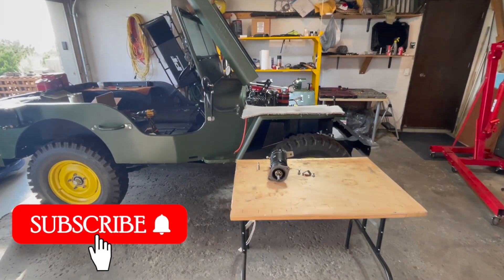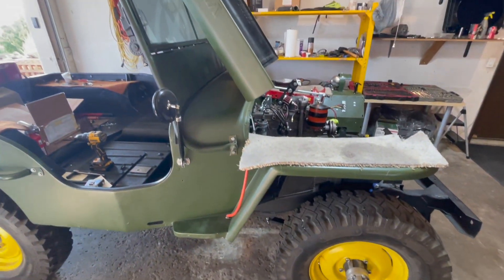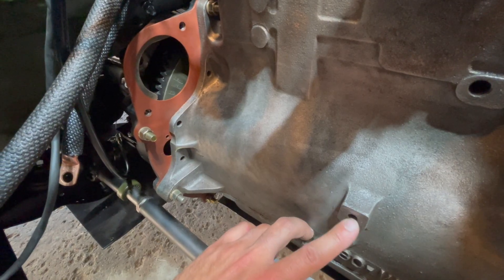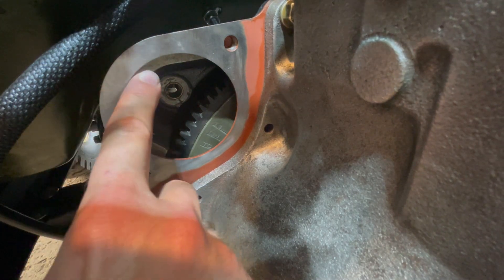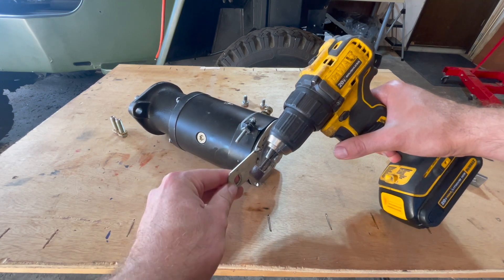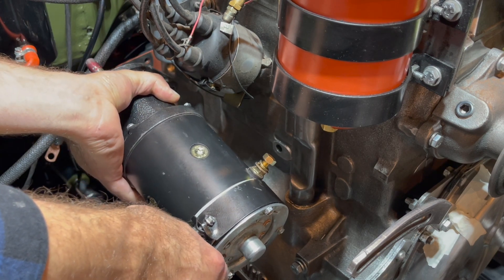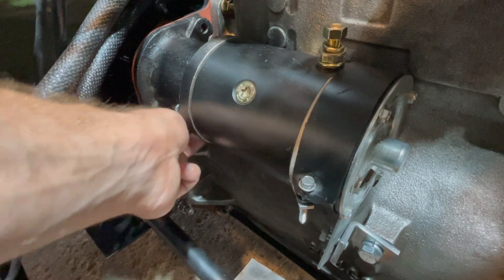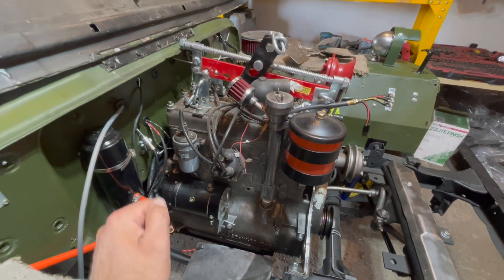Starter Motor Installation (step by step) Willys Jeep L134 go devil engine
How to install starter motor on a 1947 CJ2A Willys Jeep. The Autolite MZ-4113 in 12 volt attaches to the bell housing with 2 bolts and the starter support bracket that attaches to the engine block.
STARTER MOTOR

These are brand new replacement starter motors for the original Autolite.

For Autolite MZ-4113 in 12 volt

Starter Measurements:
Center to Center Mounting Holes: 4.45"
Diameter (Bellhousing Hole):  3.120"

Application:
4-134 L engine

Fits:
41-45 MB
41-45 GPW
46-49 CJ-2A
Starter Support Bracket

Rear of starter motor to block support bracket. Supports the rear of the starter motor. For all starters that have the rear plate tab.

2022 KAISER WILLYS CALENDAR WINNERS (MARCH)